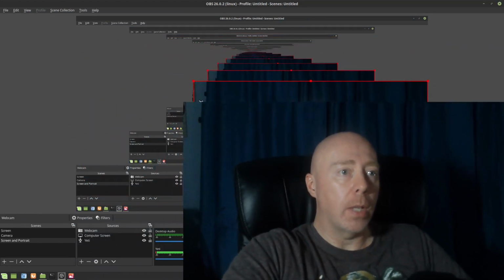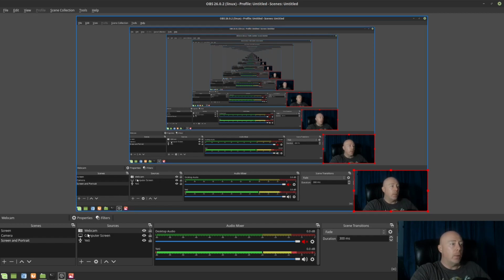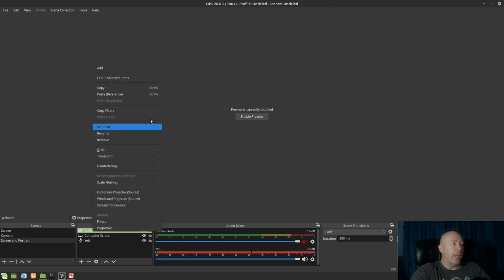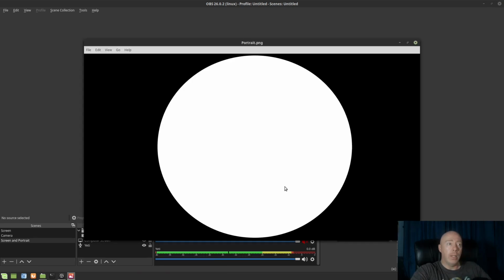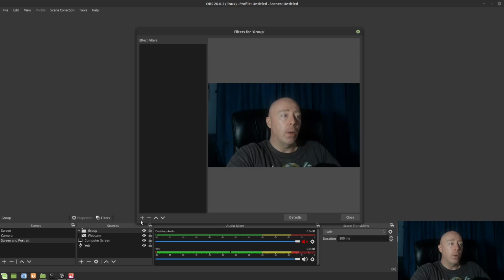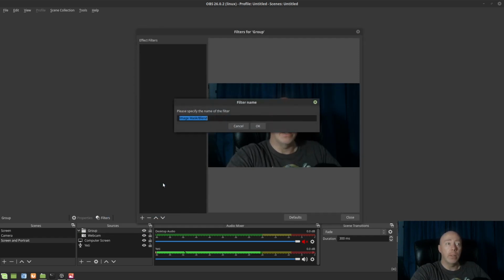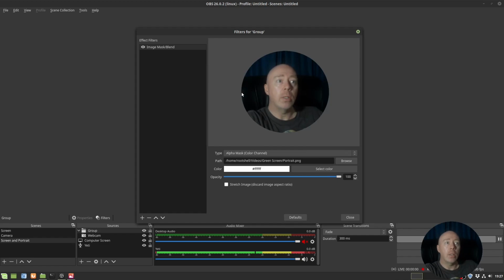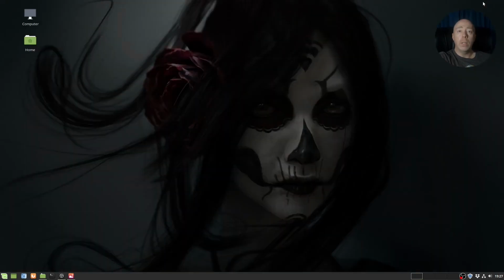OBS Studio Circular Web Cam Portrait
How to make your camera a circular portrait and capture the screen at the same time in OBS studio